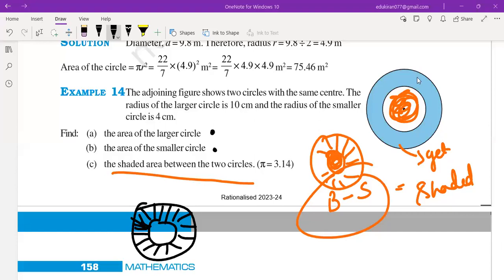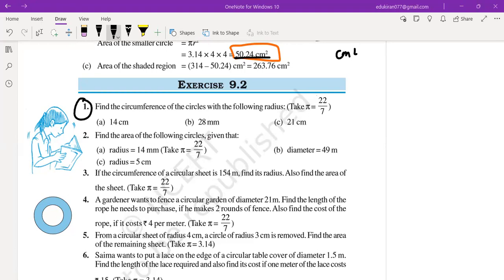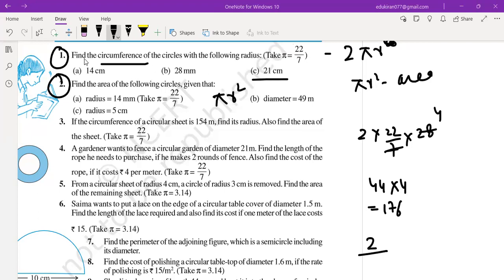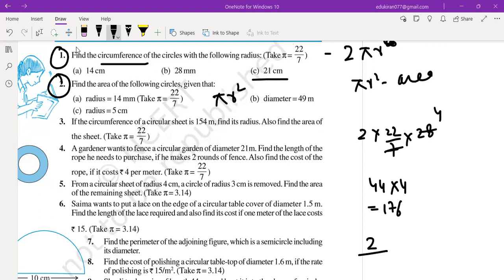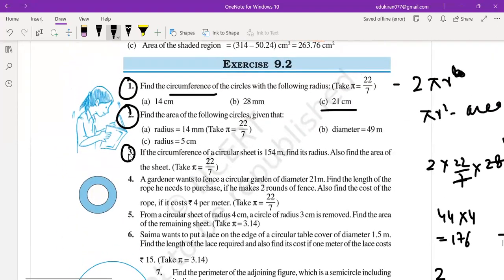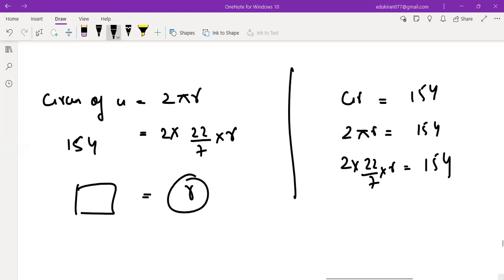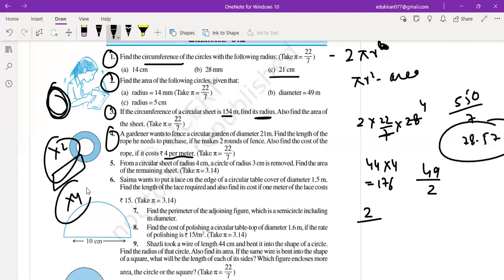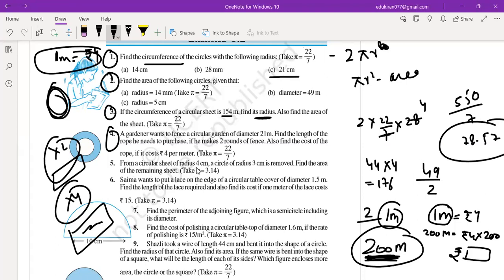Learnivio | Circle | Perimeter and Area | Lect 7th M1 04-12-2023